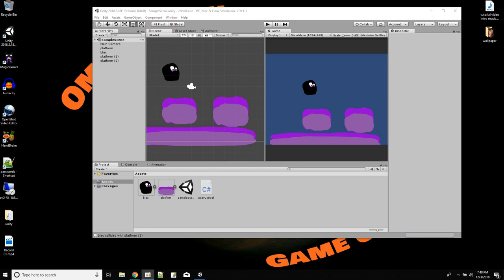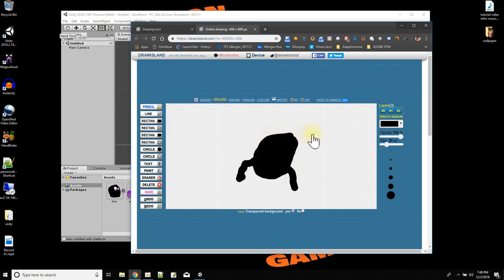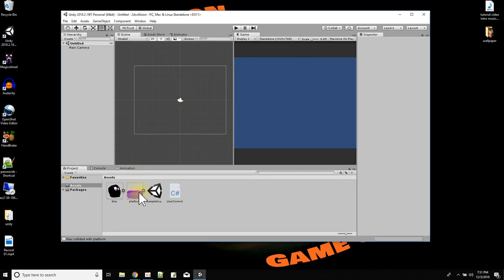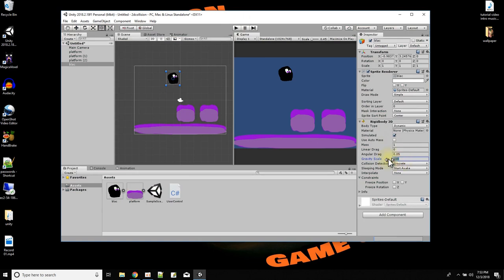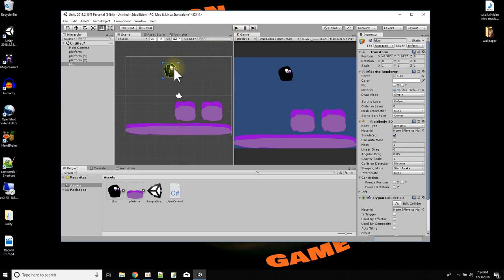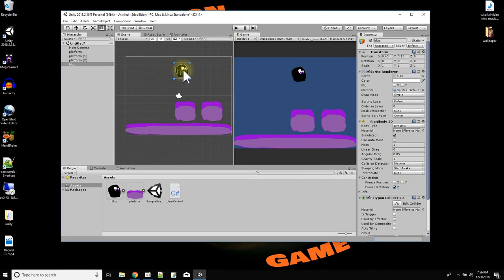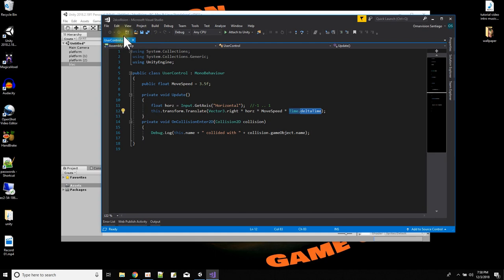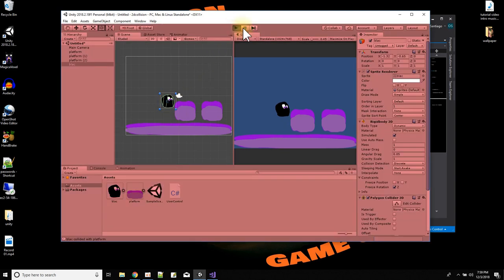Basics of 2D Collision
When your making a 2D game in Unity there needs to be collision detection. You need to use components in the Physics 2D for that. This video shows the basics of how to use some basuc 2D coliders and how to make transparent background sprites for free.